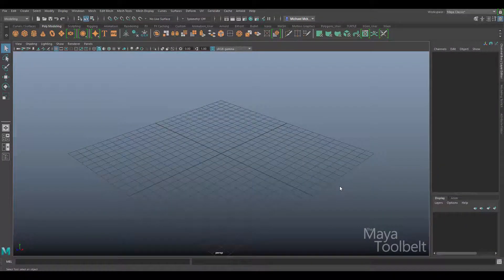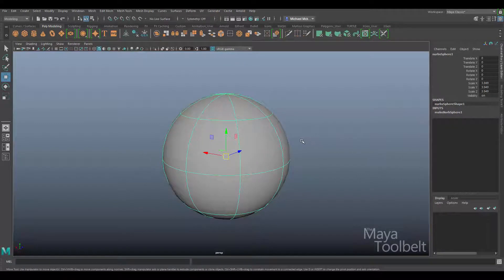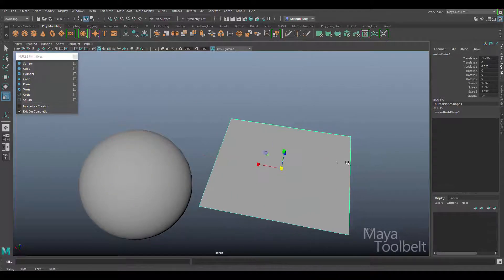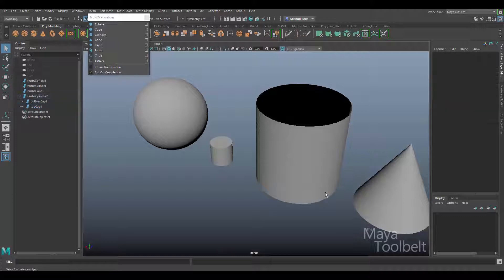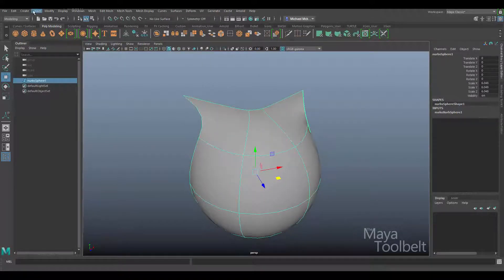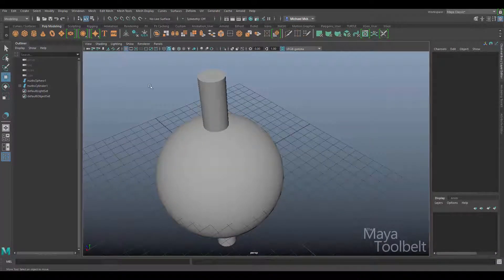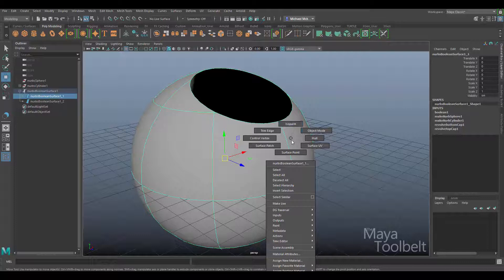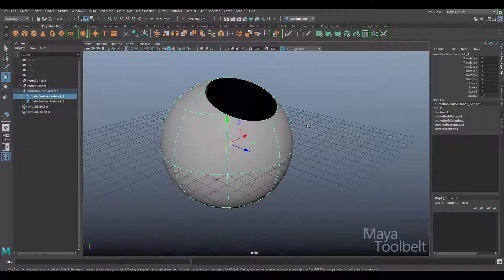The Maya Toolbelt - NURBS Surfaces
In this video, we talk a bit more about NURBS Surfaces - what they are made of and how they work in general.